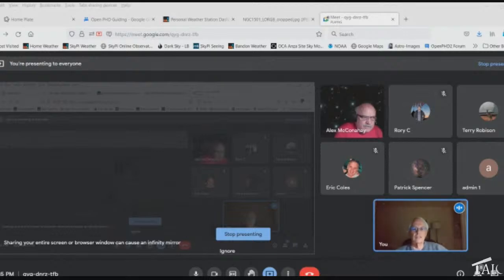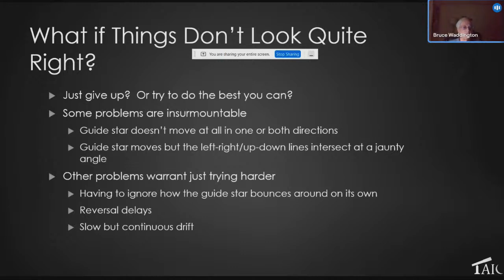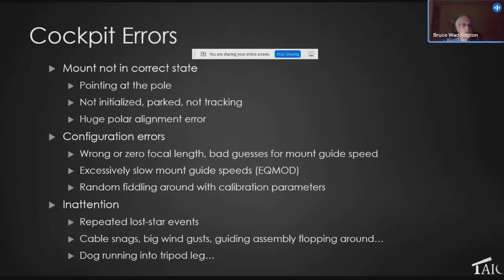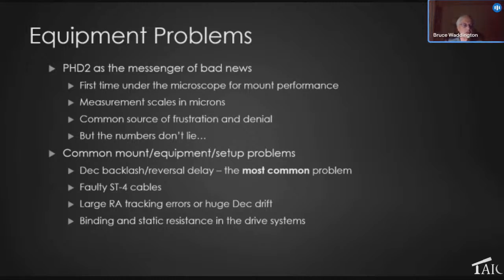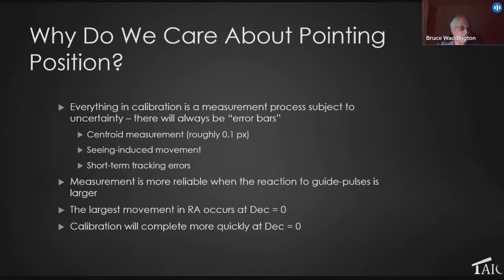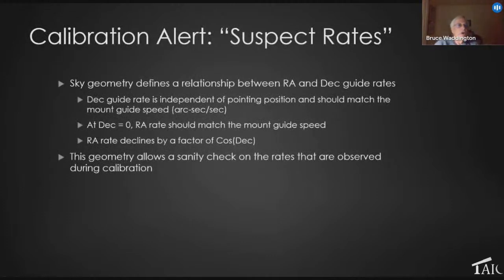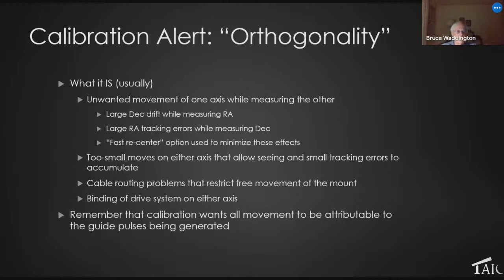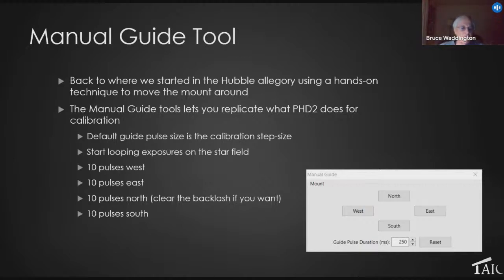2022-10-23 | The Ins and Outs of PHD2 Calibration: Bruce Waddington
Calibrating PHD2 is an important step to having a successful night with good autoguiding. Bruce Waddington has been a developer of PHD2 since 2013. He'll demonstrate how it’s done, when it needs to be done, how to get the best results for your mount, and what to do when you get poor results.  Beginners often have problems in this area because calibration is usually the first time their mount is being measured for its ability to track the sky accurately and respond quickly to the tiny adjustments used in guiding.